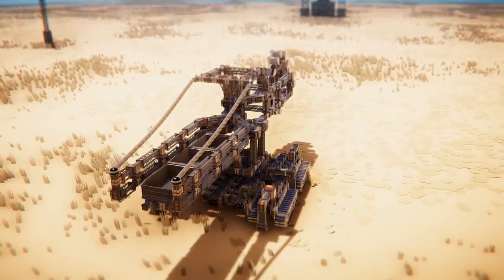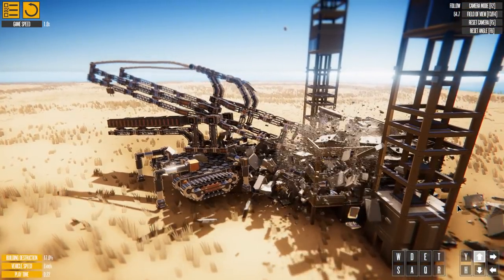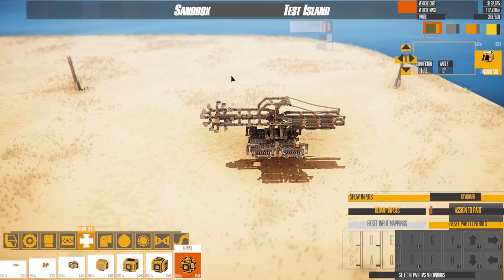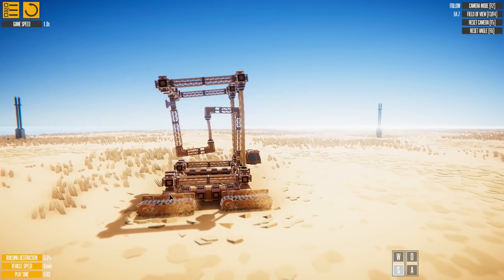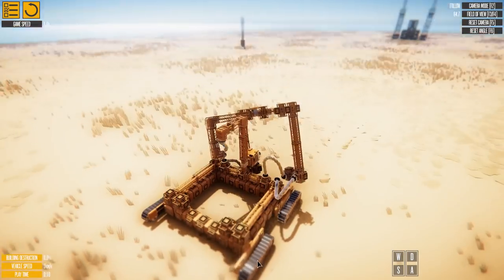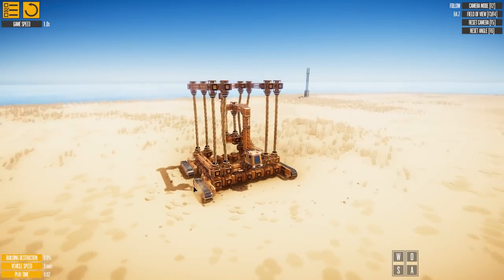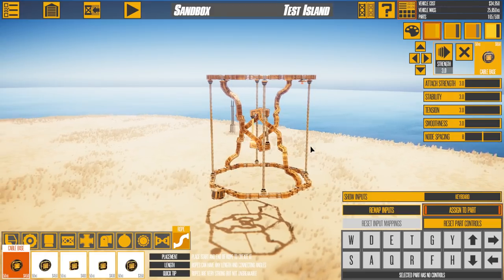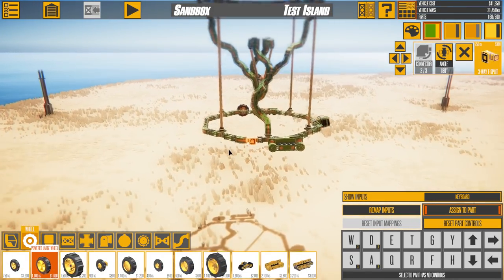Engineering AWESOME Tensegrity Structures in a Game Intended for ULTIMATE DESTRUCTION!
Hey everyone! Instruments of Destruction just got an epic update and an OFFICIAL release date! This game is coming to Steam Early Access on March 2, 2022 and I couldn't be more excited about it! It's an absolute blast to play and I encourage everyone to check it out when it comes out :) In this video I stray from the intended purpose of the game and try to prototype an engineering concept called tensegrity! Tensegrity, tensional integrity for short, "is a design principle that applies when a discontinuous set of compression elements is opposed and balanced by a continuous tensile force, thereby creating an internal prestress that stabilizes the entire structure". Make sure to check out the video and let me know what you think :)

About Instruments of Destruction:

Instruments of Destruction features an advanced physics-based destruction system. You can demolish every structure in the game piece by piece thanks to a fully interactive physics system, and every object in the world interacts with the destruction in some way. The game also features an advanced GPU-driven particle system and GPU-driven grass and surface rocks. Each element of the world complements the destruction system and interacts with each other and together they create a physical, visceral world to play with.

From simple splitters and joints to fully-simulated treads and ropes, a large variety of parts are available to start the game, while more advanced parts (like giant chainsaws and rocket thrusters) unlock by playing the game. Each new part unlocks countless new possibilities, and you'll also unlock numerous pre-built vehicles that highlight the unlocked parts and provide inspiration for further experimentation.

While some vehicles will perform better than others in accomplishing your objectives, it's always a bit more fun to get creative and go a little off script. Optional bonus objectives and other hidden bonuses will reward more creative builders and add further replayability. Each island features 3 modes of play (Normal, Challenge, and Expert), plus Sandbox mode lets you play with no limits and even more control over how the world behaves.